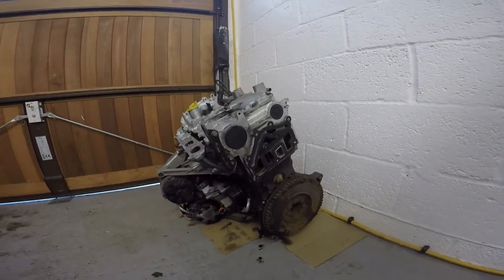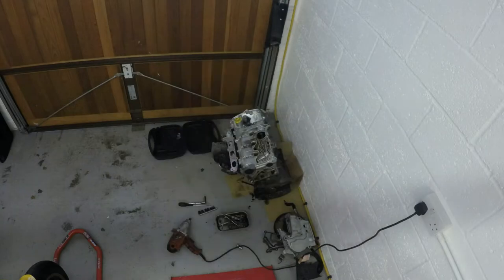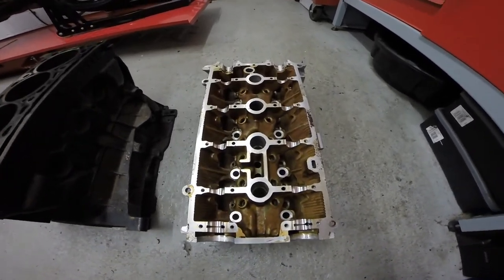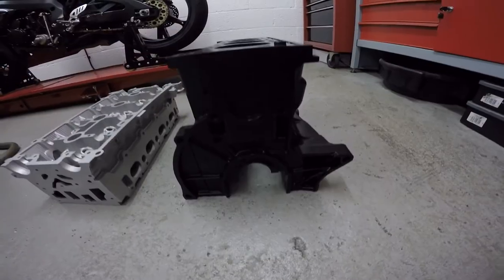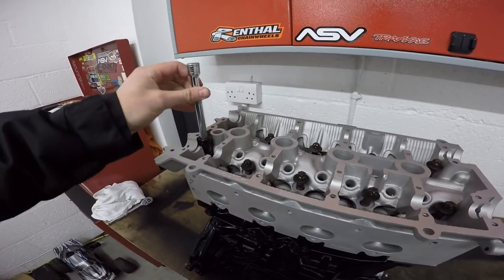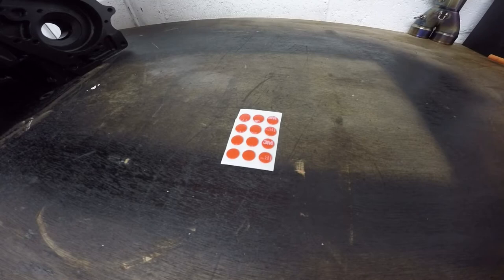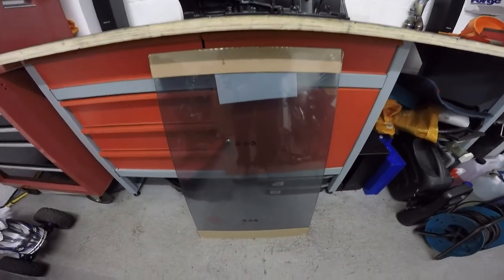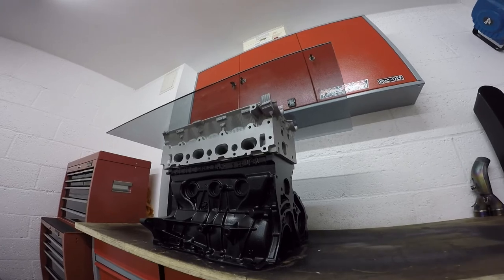How to make an engine coffee table Top Gear style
A guide on how to build your very own engine coffee table from an old engine, built using a Renault Sport Clio 172 engine it lives on again after being pulled from the car!